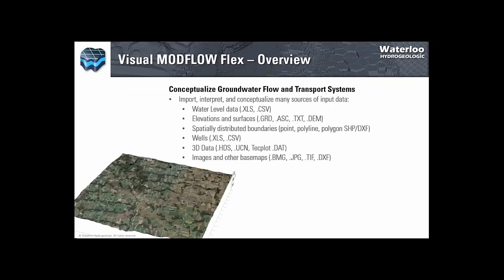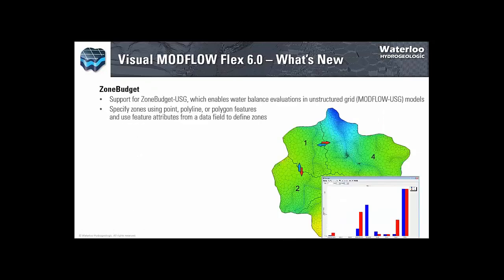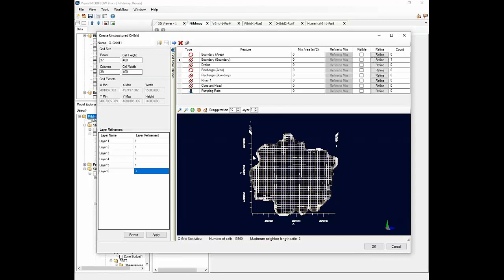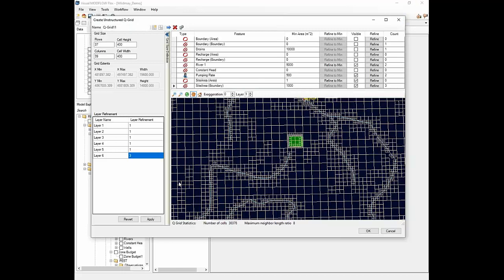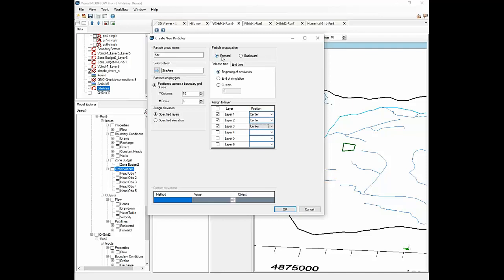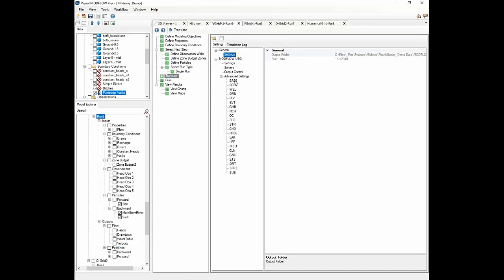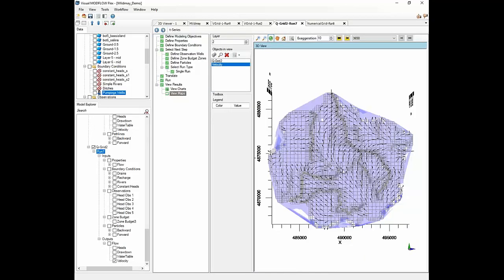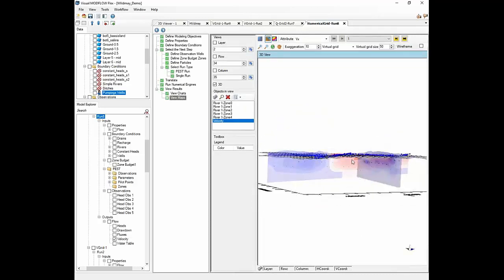Visual MODFLOW Flex 6.0 WEBINAR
Waterloo Hydrogeologic Product Manager, Kristian Doerken leads this interactive software demonstration on Visual MODFLOW Flex 6.0.

Learn about dynamic new and enhanced features available in Visual MODFLOW Flex 6.0, including:

- MODFLOW-USG Workflow Enhancements – Including support for Quadtree Grids, particle tracking using mod-PATH3DU, and ZoneBudgetUSG.

- Improved Particle Tracking capabilities – Assign particles more intuitively using feature objects including lines, polygons, and wells. Define and track particles in separate groups.

- Zone Budget Upgrades – Assign ZoneBudget zones based on feature geometry and an (optional) data field.

- Visualization & Settings and Extensive Usability Enhancements –  Visualize velocity vectors, in layer, cross-section, or 3D views.